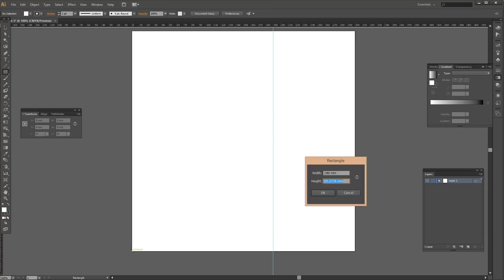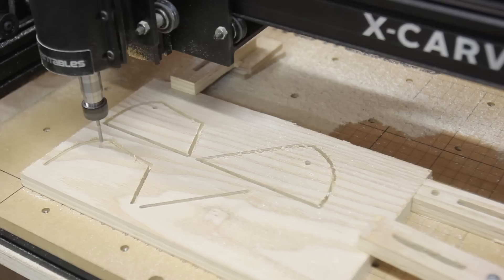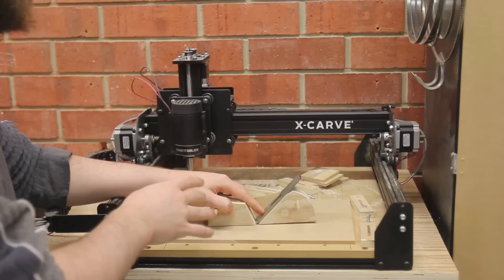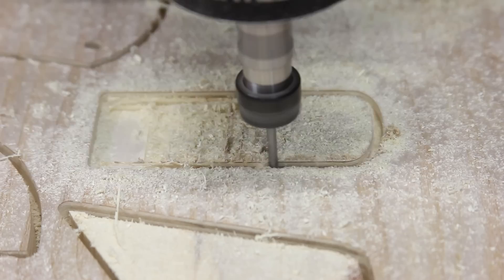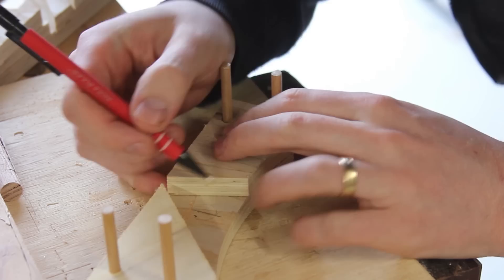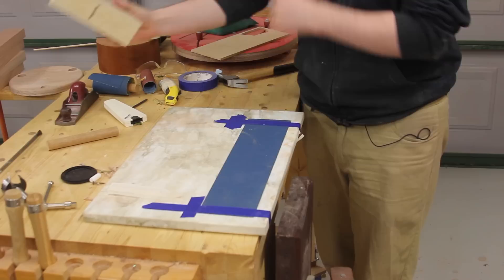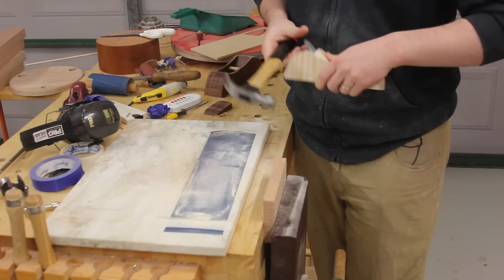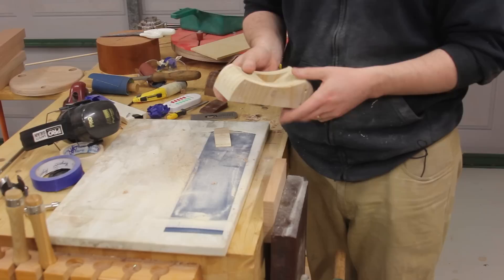CNC: Make a Krenov-style plane - 058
Open this project in Easel

Music